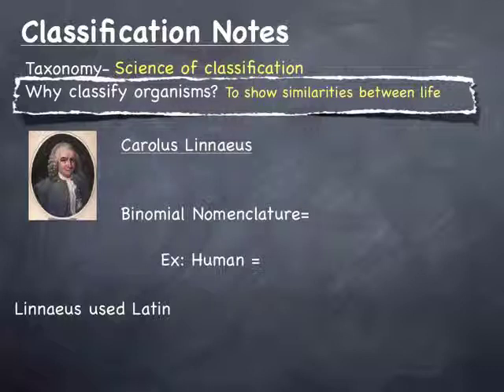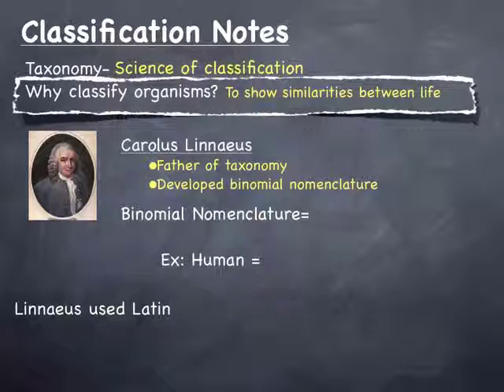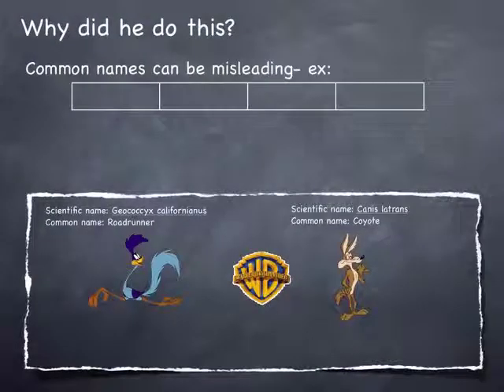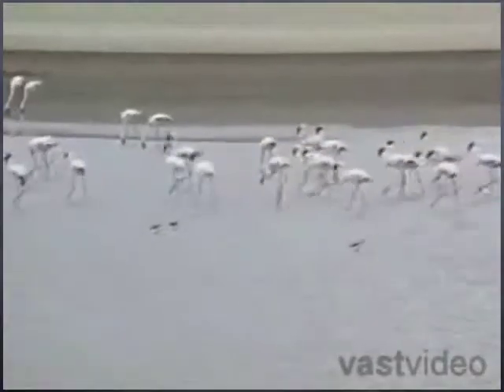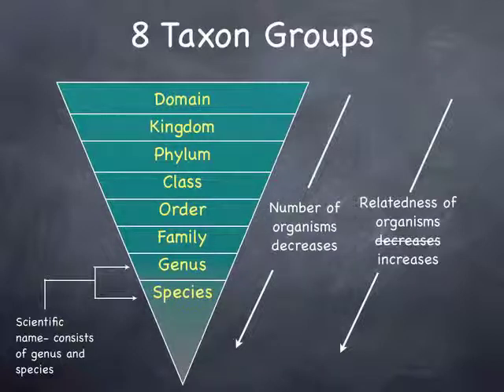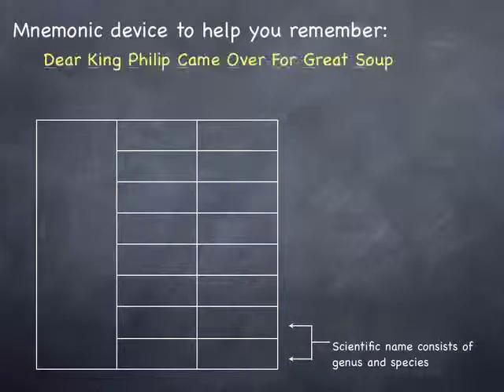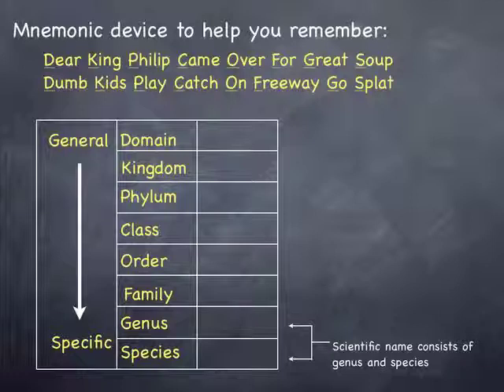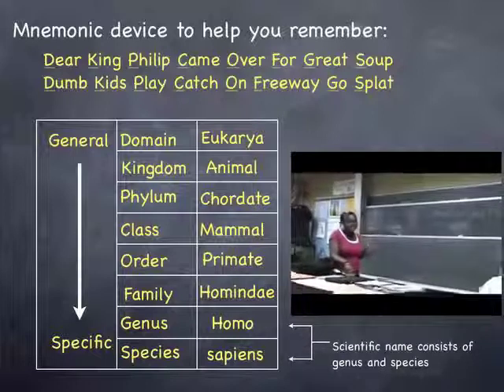SCI 7 - Taxomony 1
In this video we cover the taxonomic groups